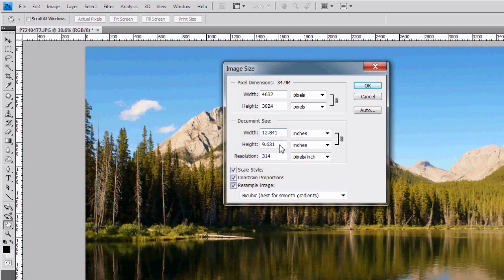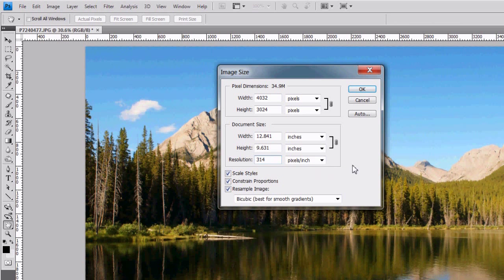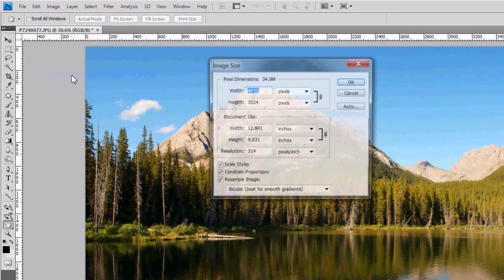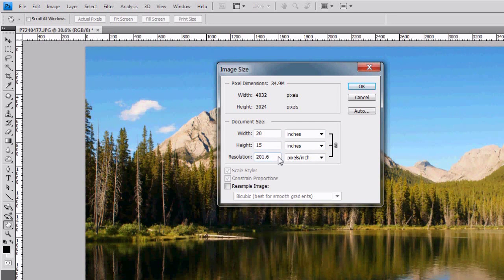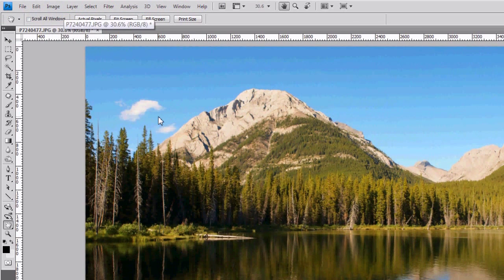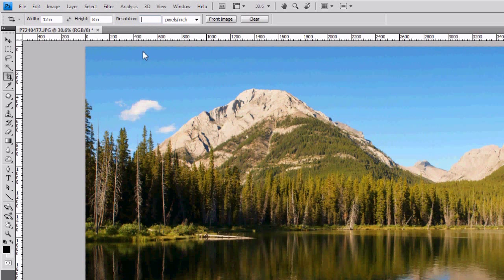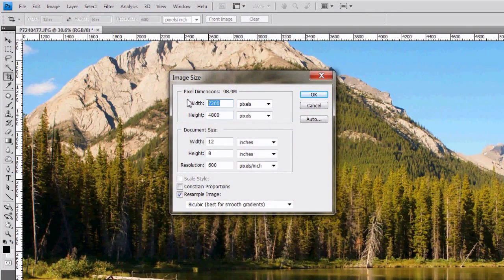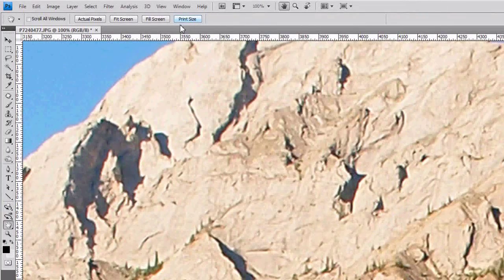Image Size, Resolution, and Cropping - Photography with Imre - Episode 28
Episode 28 of my photography series is about image size, resolution, and cropping.